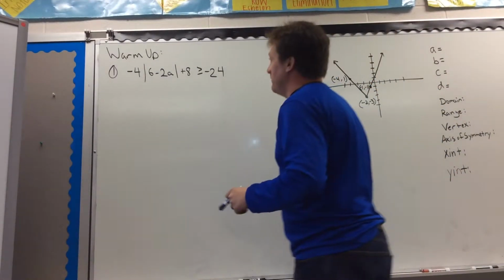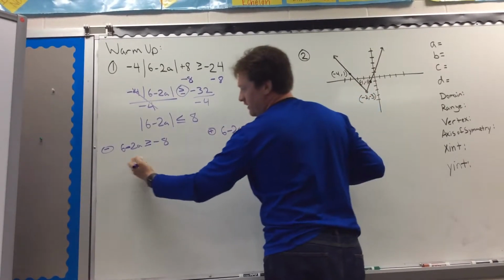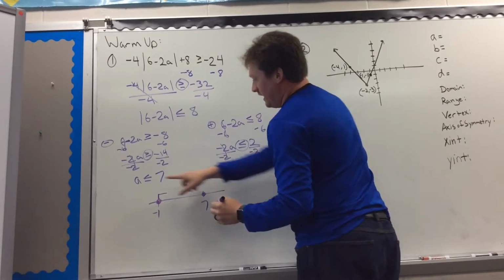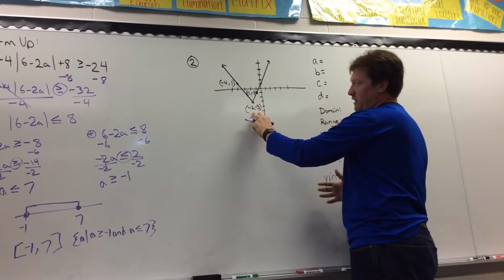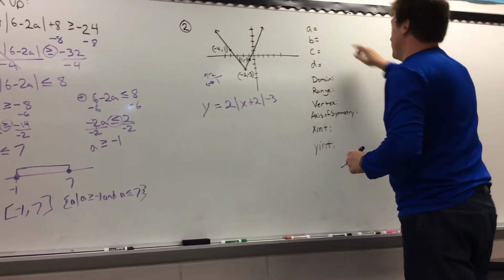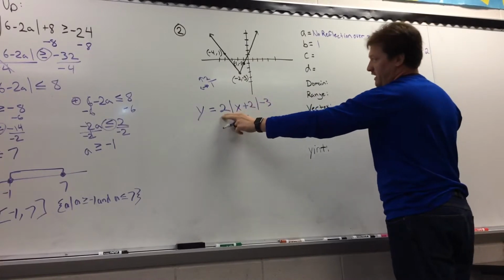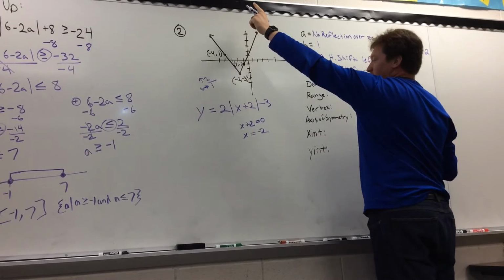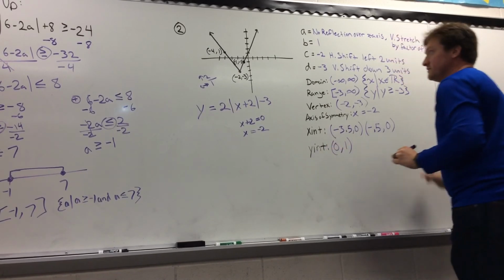Solving Absolute Value Inequalities and Given Absolute Value Graph Find Equation and Transformations